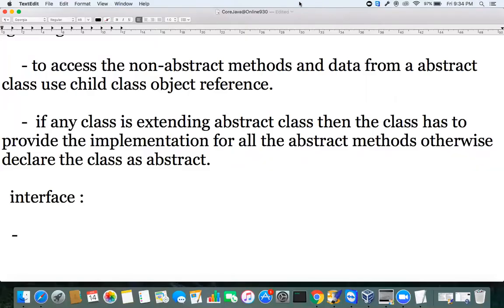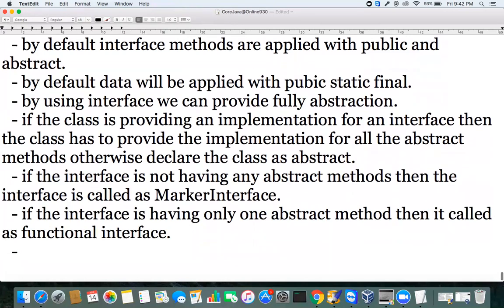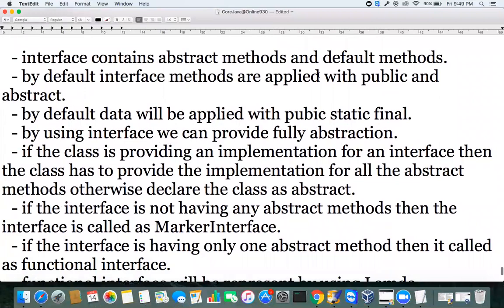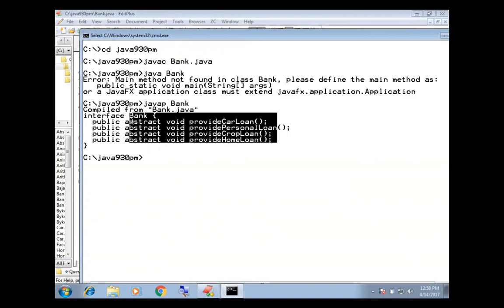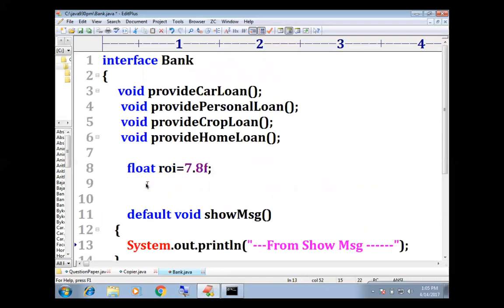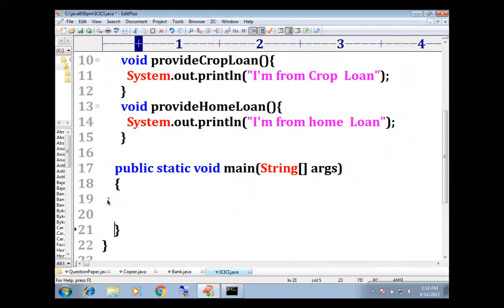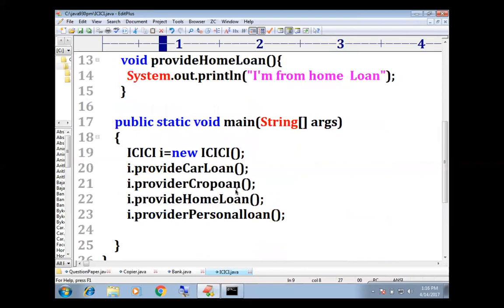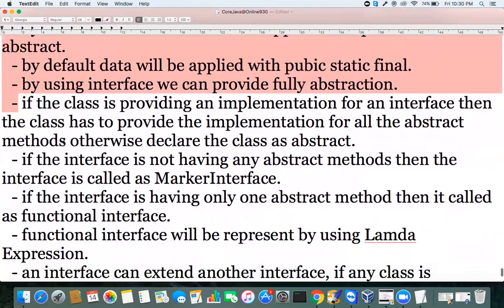What is Interface in Java - Mr. Mahesh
What is Interface in Java by Mr. Mahesh